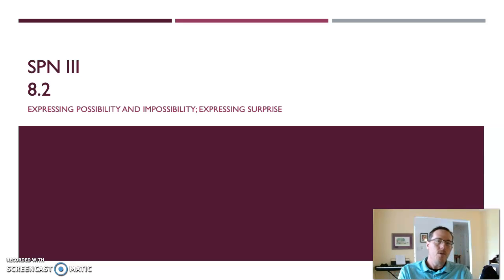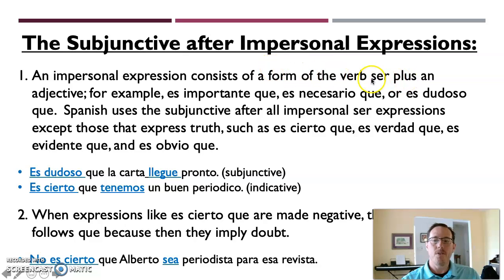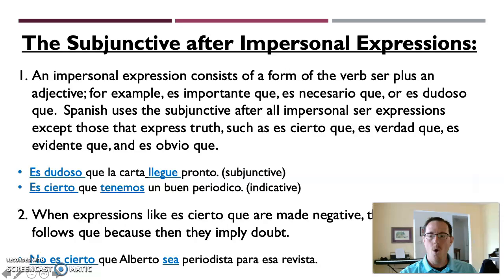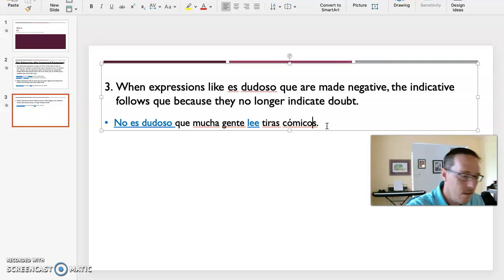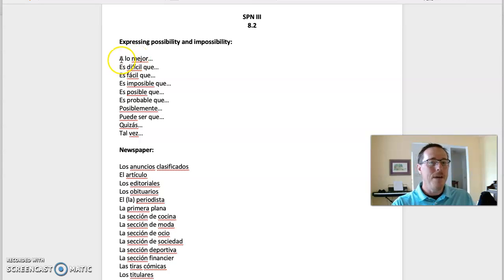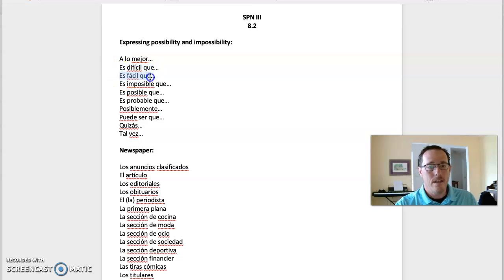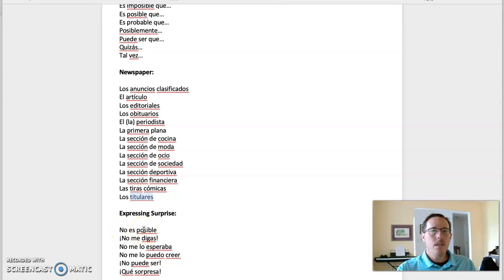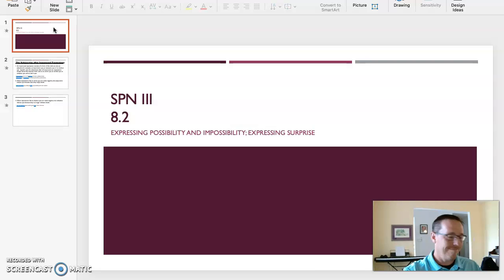SPN III 8.2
Spanish Grammar and Vocabulary.